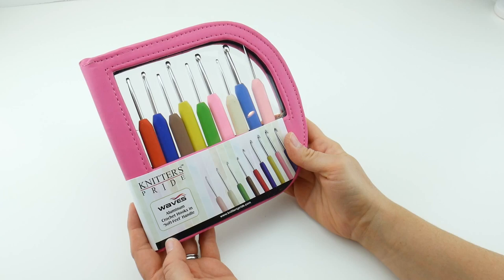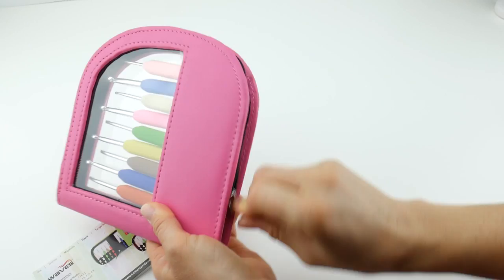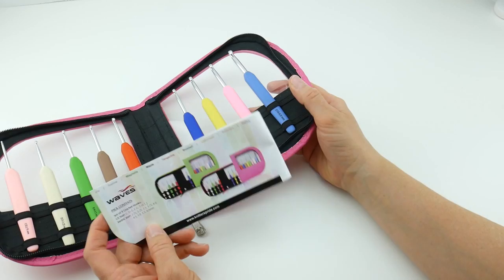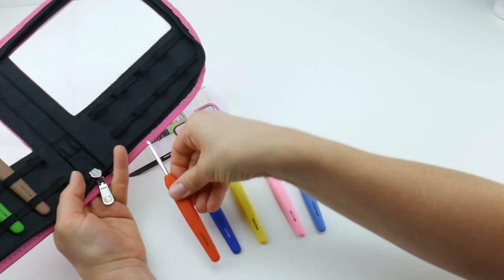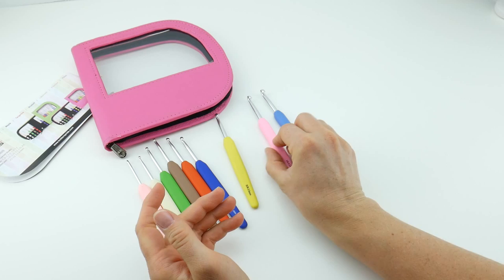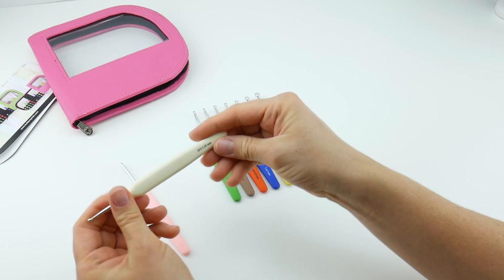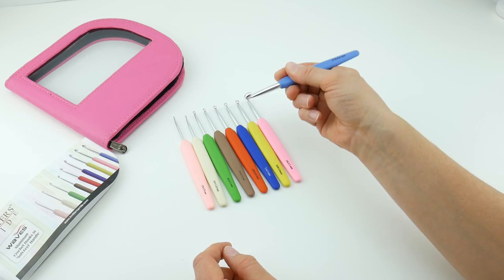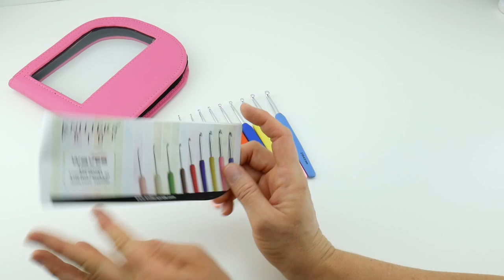Waves Aluminum Hook Set from Knitters Pride, Episode 330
Learn all about the Waves Aluminum Crochet Hook Set from Knitter's Pride with this quick informational video!